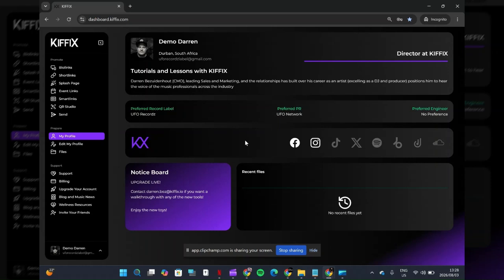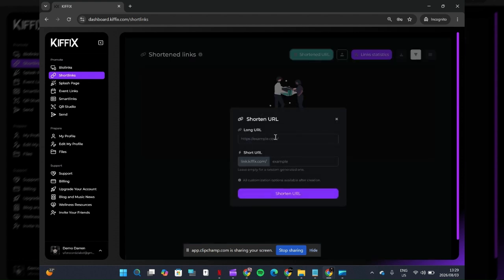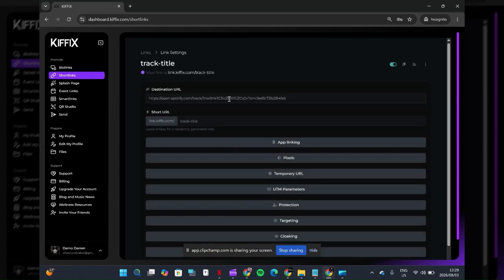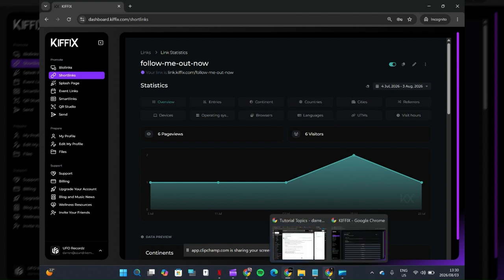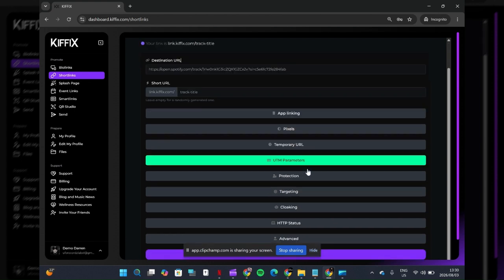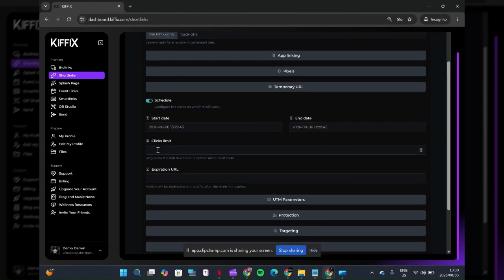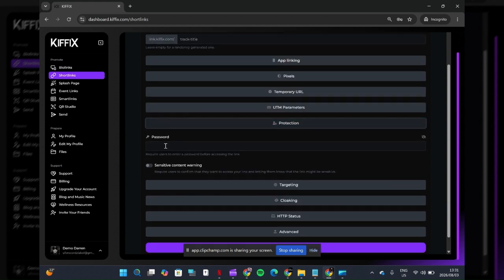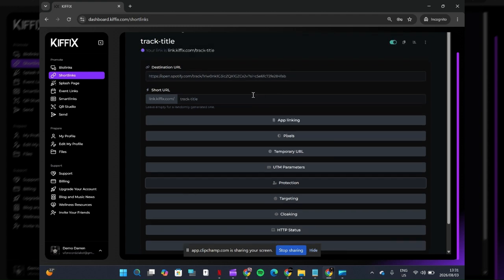How To Use the Shortlink Tool on KIFFIX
How To Use the Shortlink on KIFFIX
By Darren Bezuidenhout (Director Sales and Marketing)

A shortlink service is a tool that converts long URLs into short, easy-to-share links. Like Bitly, it creates compact, memorable URLs that redirect users to the original destination while often providing features such as click tracking, analytics, custom aliases, and link management.